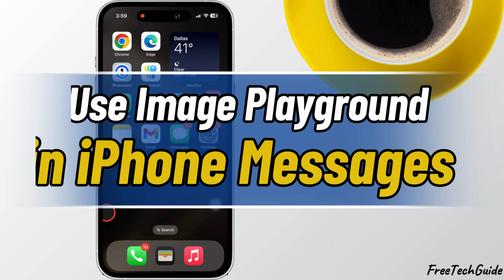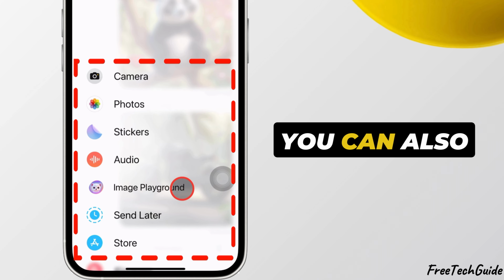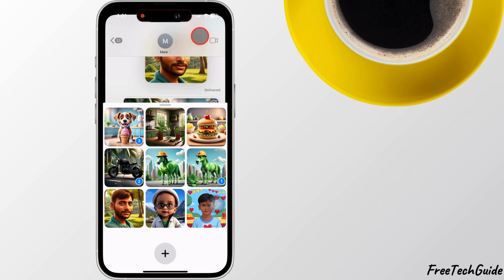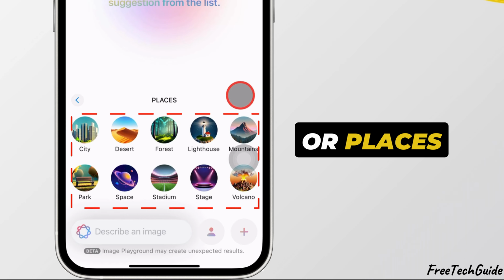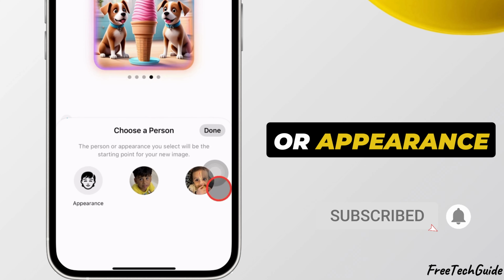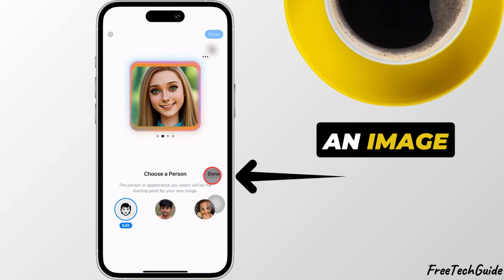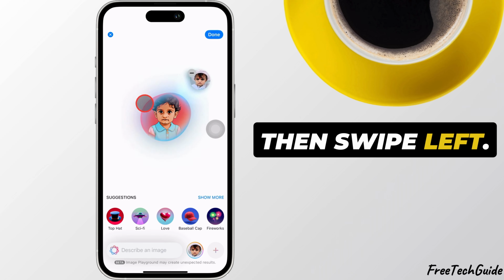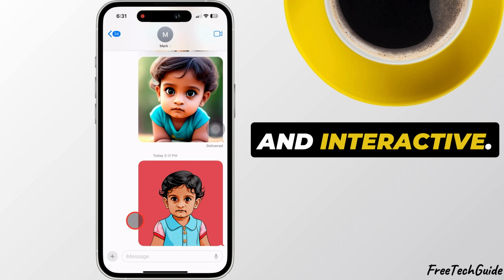How to Use Image Playground in Messages on the iPhone (Playground + Apple Intelligence)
Learn How to Create Images Using Image Playground in Messages with Apple Intelligence on iPhone.

00:00 intro
00:22 Open Image Playground in Messages
00:52 Open Library
01:12 Create an Image from Image Playground
01:46 Create Image from Person

how to use the new Image Playground feature in Messages on your iPhone. Let’s get started.
First, open the Messages app on your iPhone and go to an existing conversation. Alternatively, you can start a new conversation in the top right corner.

At the bottom left, tap the Plus (+) button next to the typing box.

From the options that appear, select Image Playground. You can also move it to the top for easy access by holding it down and dragging it from the bottom to the top.

Now, you’re in the Image Playground!
To send any image directly from the Playground library, tap the blue close icon in the top-left corner.
You’ll see options for Library and Delete. Select the library, and you can directly send any selected image to send the photo.
That’s it. For new creations, Tap on the  Plus button given here,

Here, you can create fun and personalized images using different tools.

Now, you can choose from many templates to get started, then do any of the following.

To Create an image from a concept

Tap a concept to explore a theme, costume, accessory, or place.

MUSIC…….

To Create an image from a description

Tap Describe an image, type what you want to see, and then tap Done to generate your custom image.

To Create an image of a person

Tap the person button and choose a person from your photo library.

The person or Appearance you select will be the starting point for your new image.

Choose a person you want to edit, tap edit, choose a new starting point, make adjustments, and tap Done.

You can also create an image of a person without using a photo from your library.

Tap Appearance, tap Edit, choose a skin tone and appearance setting, then tap Done.

Create an image based on a photo, such as an image of a pet, nature, or food: tap the plus icon, then tap Choose Photo or Take Photo.

To Change the image style,

Tap the plus icon, then tap Animation or Illustration.

Note That Changing the image style creates a new set of previews.

To see variations of an image, tap the previews bubble, then swipe left.

When you’re happy with your image, tap Done in the top-right corner to save it to your gallery.

If you don’t save it, the image will not be stored. To remove a concept, tap the Close (X) icon.
Once you're happy with your creation, tap the Send button (the blue arrow) to share it in your conversation.
And that’s it! The Image Playground is a fun way to make your messages more creative and interactive.

Use Image Playground in Messages on iPhone,
Create Image in Messages on iPhone using Image Playground,
Image Playground In Message on iPhone 16 Pro Max,
Image Playground In Message on iPhone 15 Pro,
Image Playground In Message on iPhone 15 Pro Max,